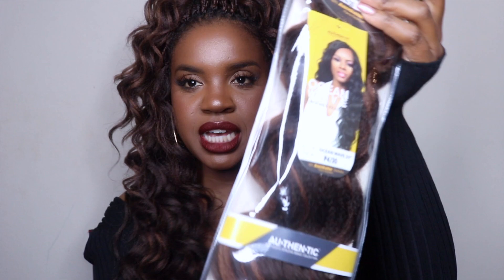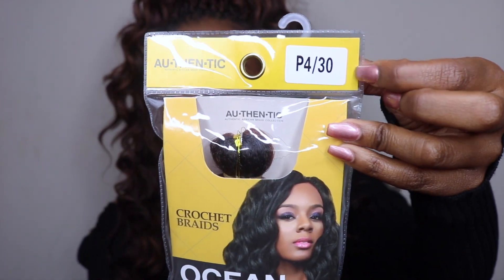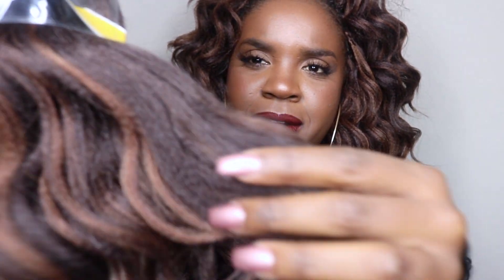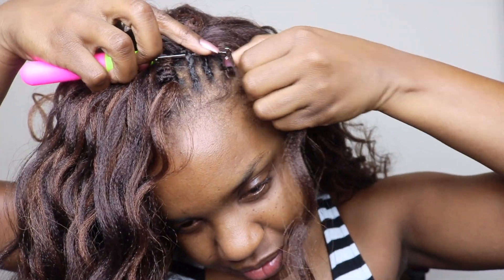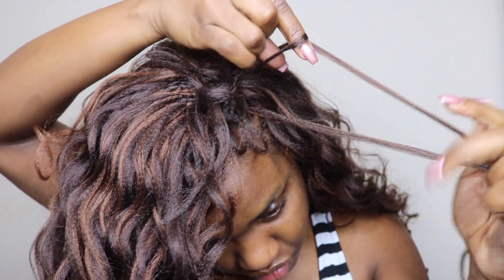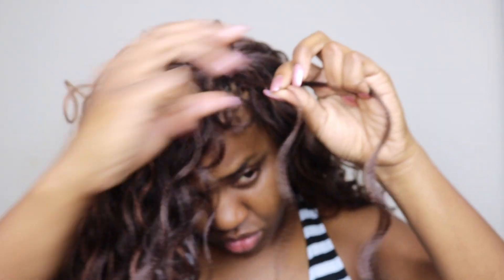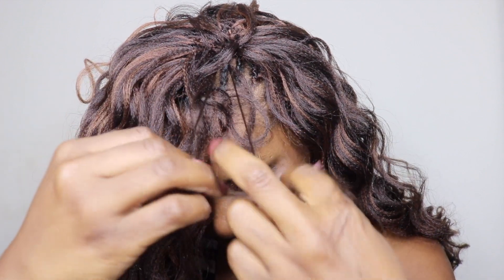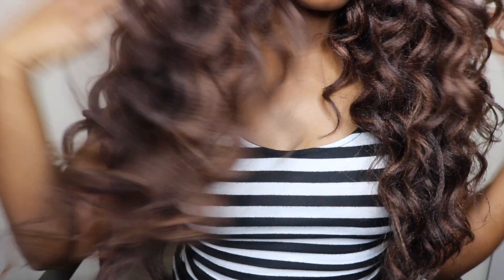AUTHENTIC BRAID COLLECTION CROCHET BRAIDS (SAMS BEAUTY) | OCEAN WAVE | KAREN ANNETTE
I am indeed back with another hair/crochet braids tutorial. Shoot, I know that you were happy about the last tutorial. From now on... I will include you all in how I do my hair. Of course, we don't wanna NOT give the credit to my mother for doing my cornrows. I did say that I would do them the next time around but. "she wasn't ready!"

WHAT'S THE 411???

PRODUCTS USED:
- Authentic African Braid Collection in: P4/30 (3 packs) and 4 (1 pack)